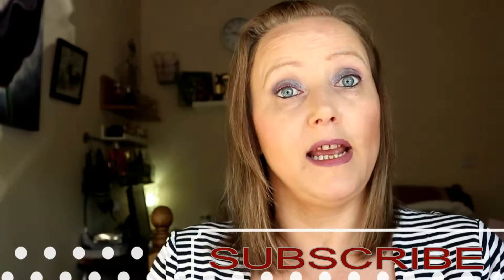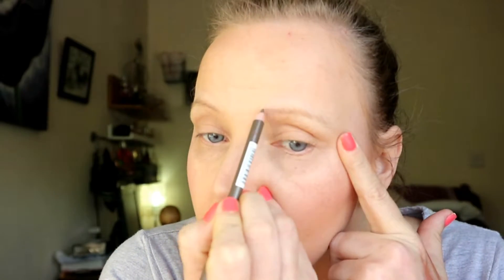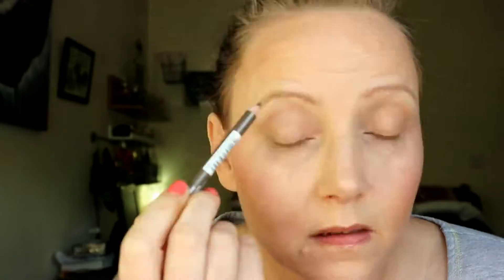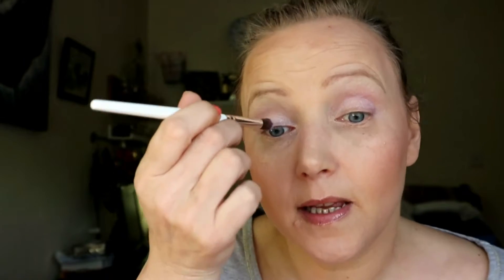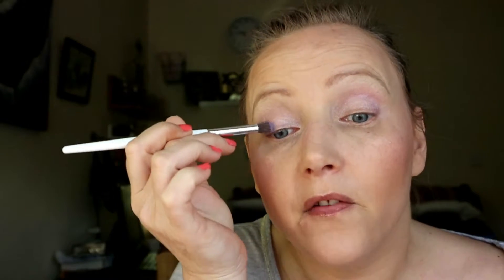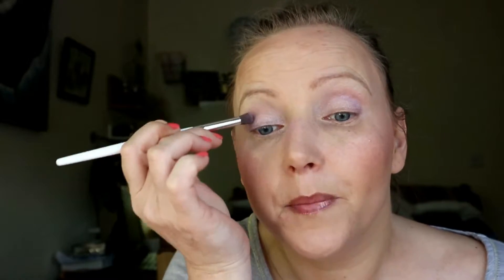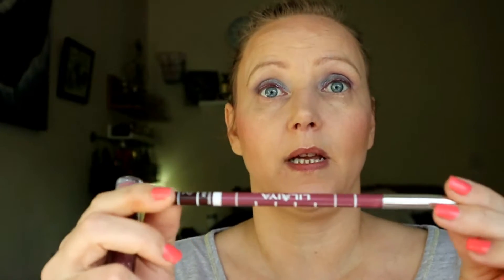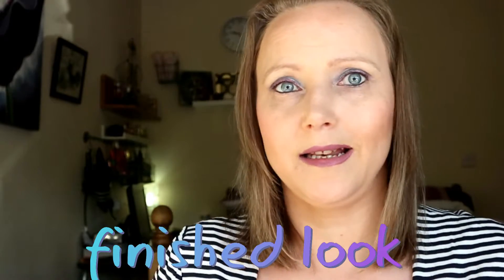Miss A Tutorial hit or miss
hi everyone so glad that you found my Miss A  tutorial hit or miss  hopefully you enjoy it .

instagram Nadiabeautyo
depop nadiabeautyo